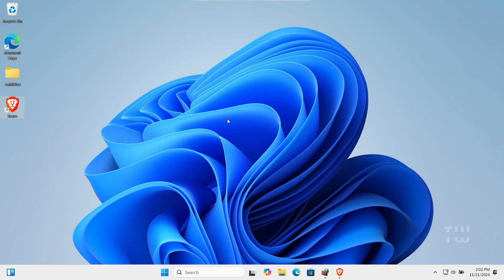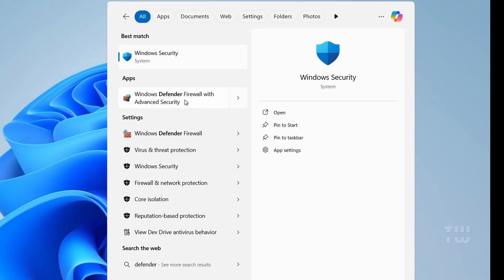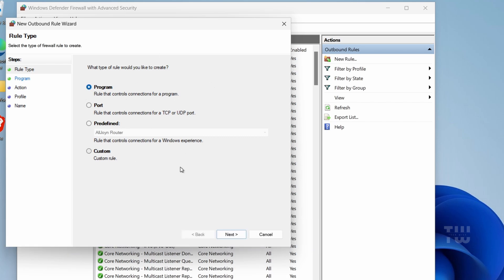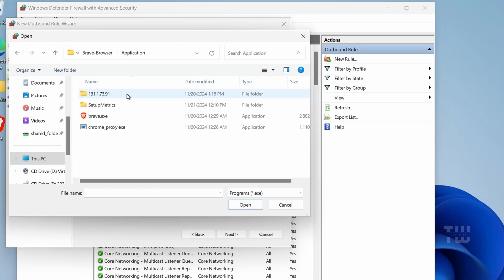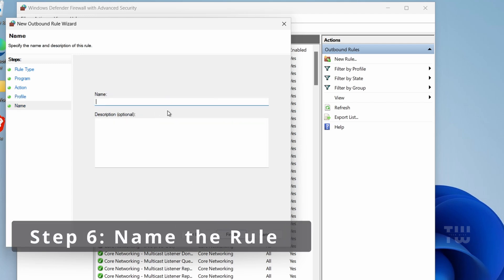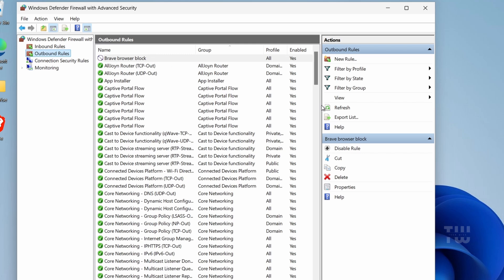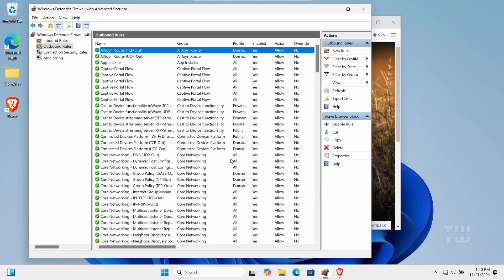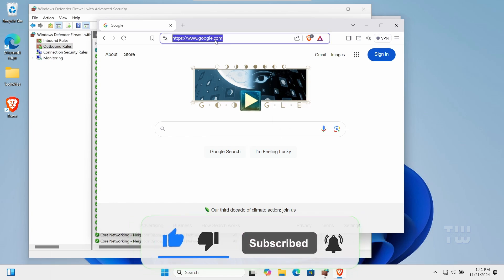How to Block Program From Accessing Internet Windows 10 & 11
Learn how to block any program from accessing the internet on your Windows 10 or 11 PC and laptop using Windows Defender Firewall. Follow the step-by-step guide to create a new outbound rule, select the program path, block the connection, and verify the rule. This method ensures that the selected applications will no longer have internet access, enhancing your control over your system's network usage.